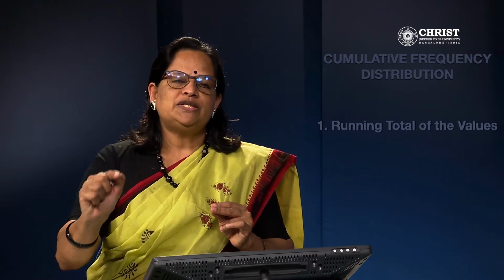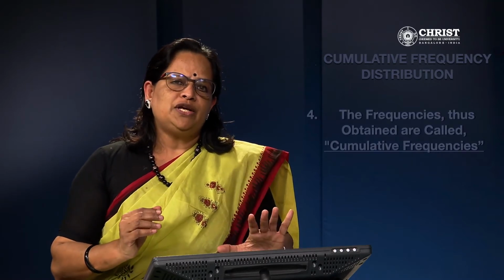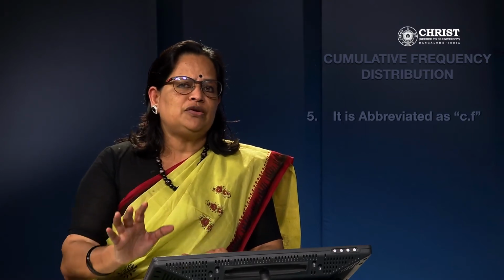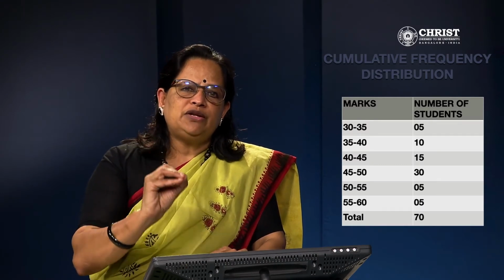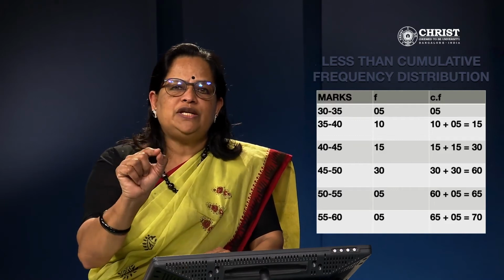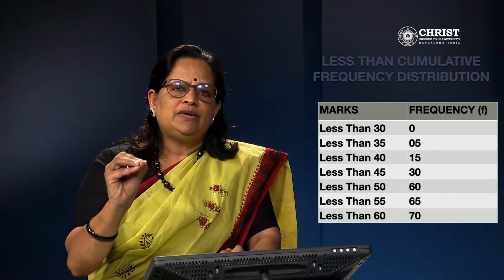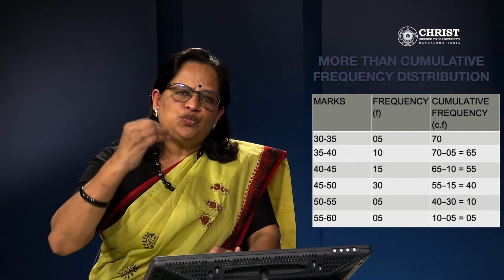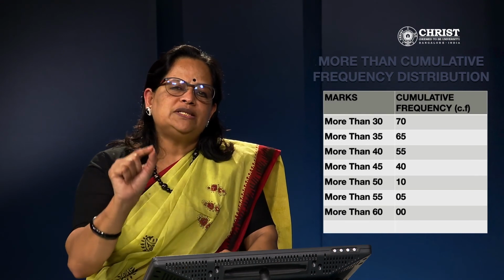Classification and tabulation of data : Cumulative Frequency Distribution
Cumulative Frequency Distribution by Dr Alice Mani. Department of Commerce, CHRIST ( Deemed to be University)